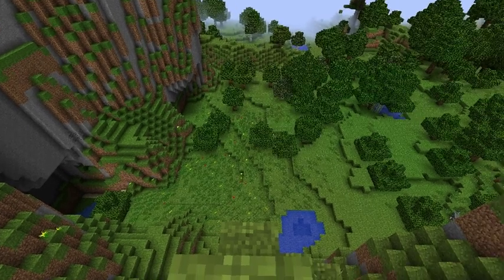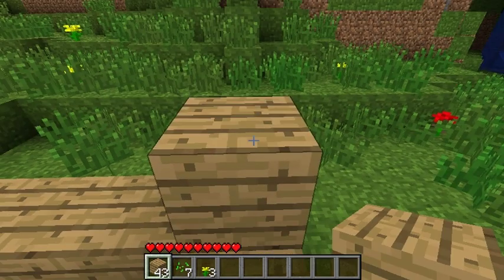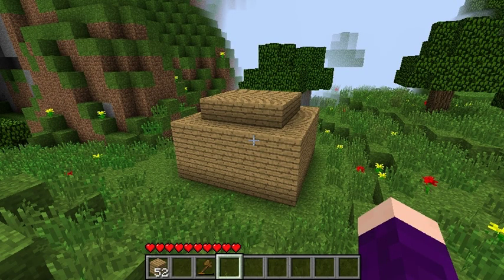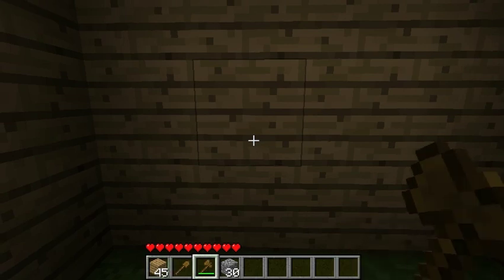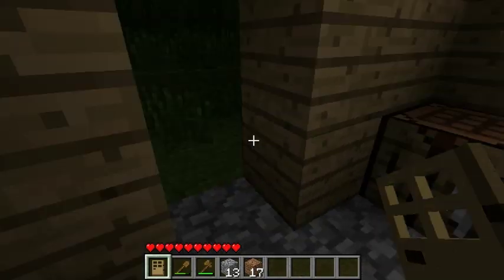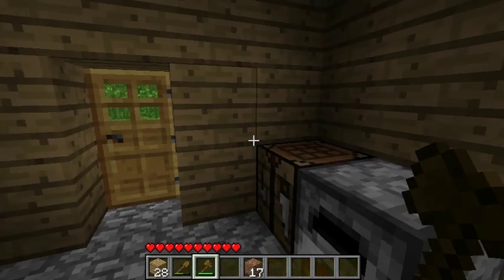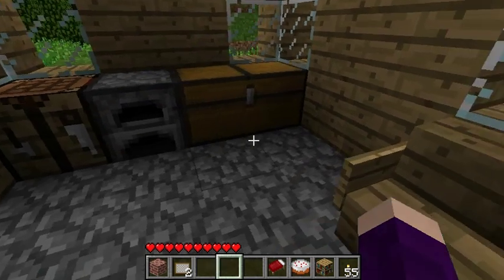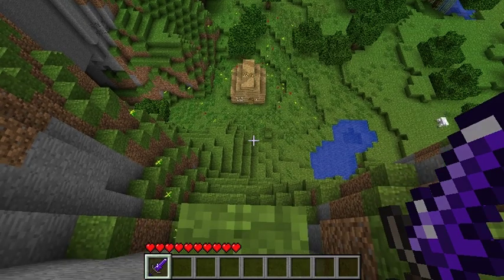Minecraft Note - Building Your First House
In this note I tell  you the basics of building your first house. Something basic, simple, and easy.